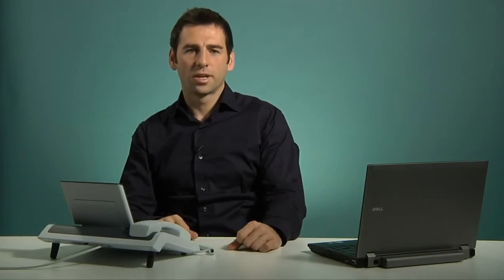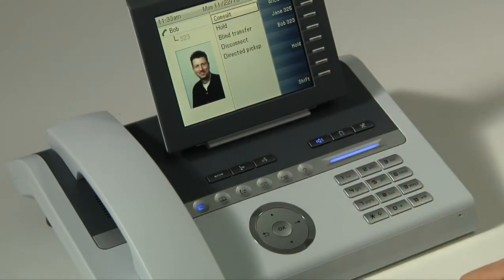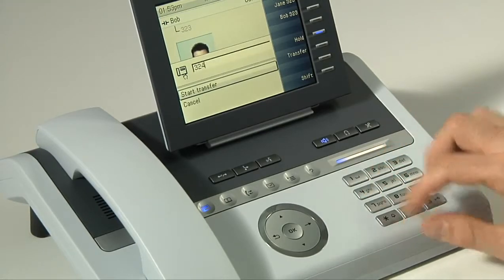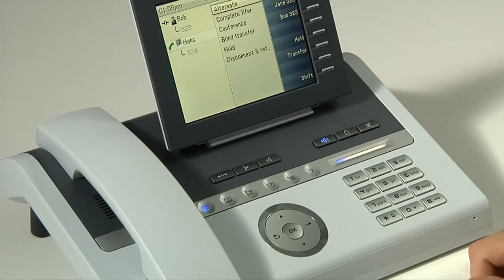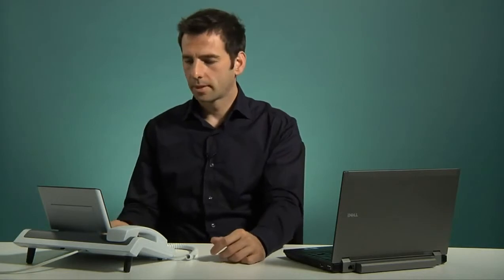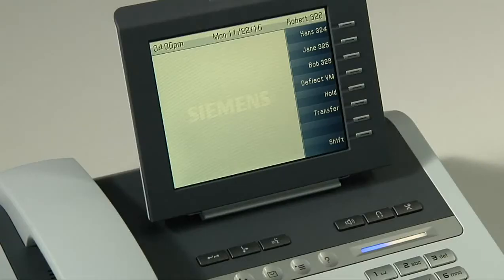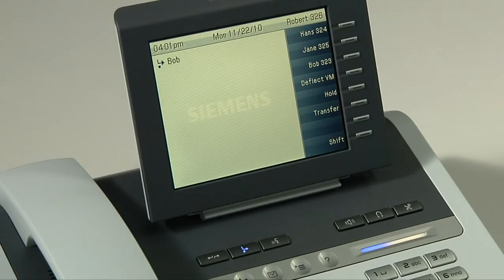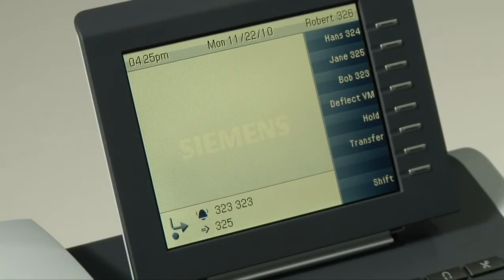OpenStage 60 SIP- Advanced Call Handling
SPOC Managed Services - OpenStage 60 SIP- Advanced Call Handling